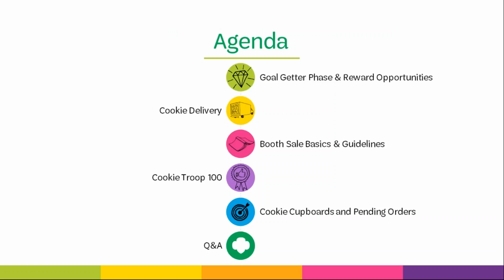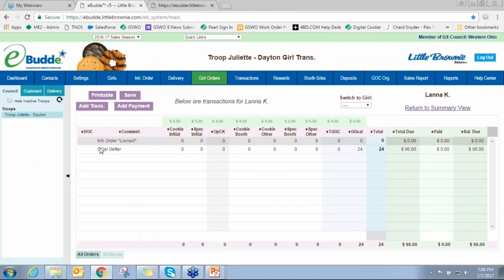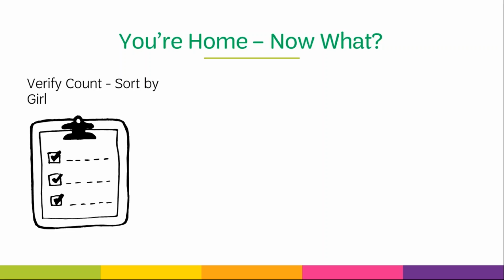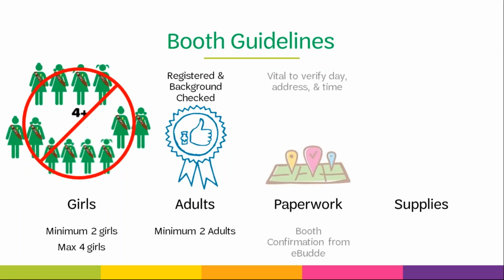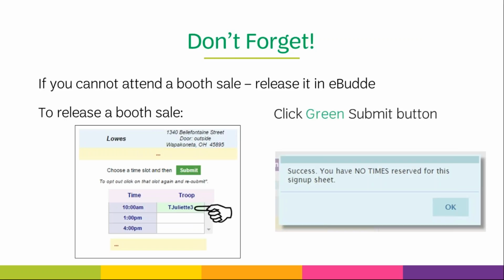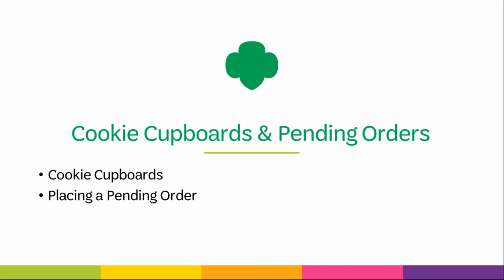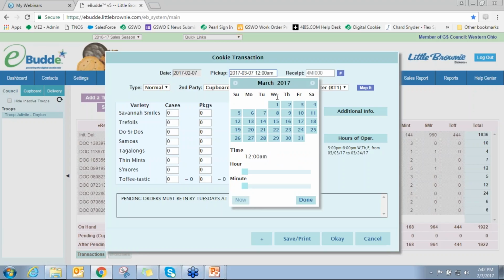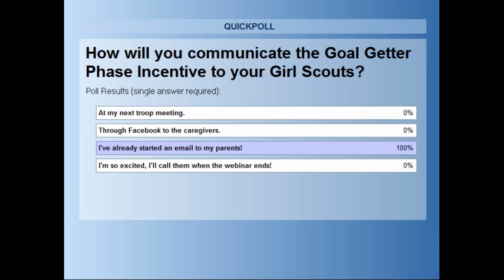Cookie Cafe: Cookie Goal Getter Phase